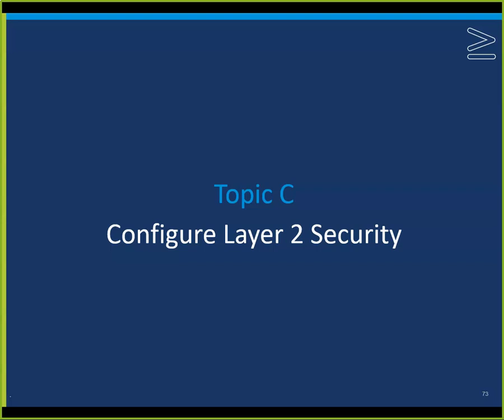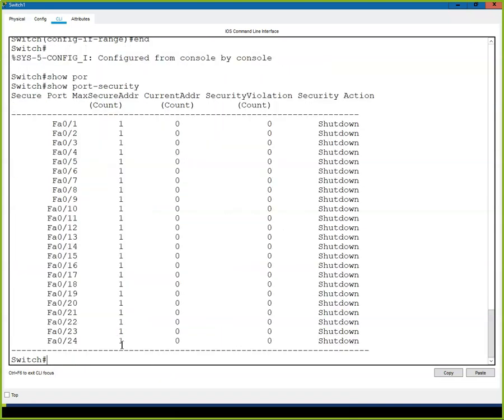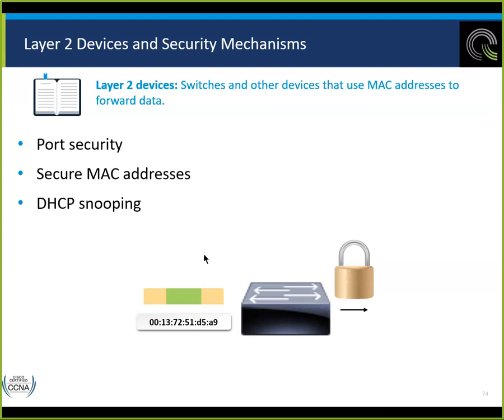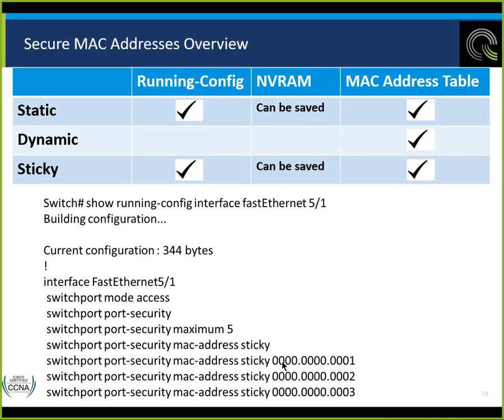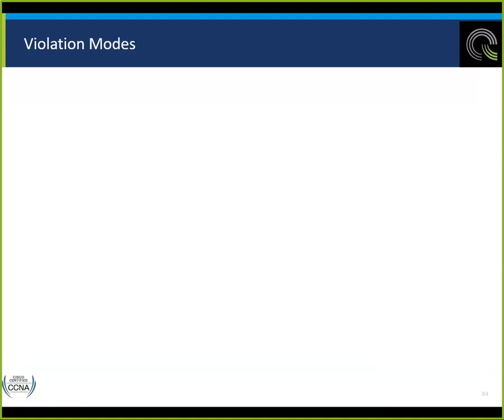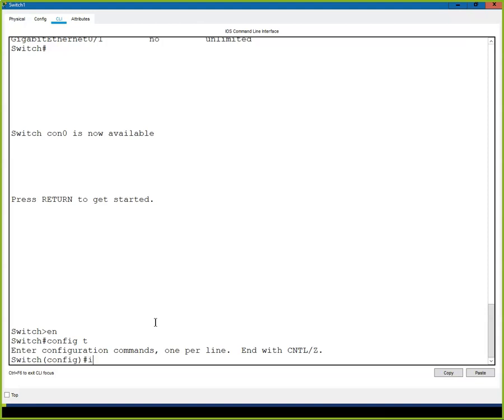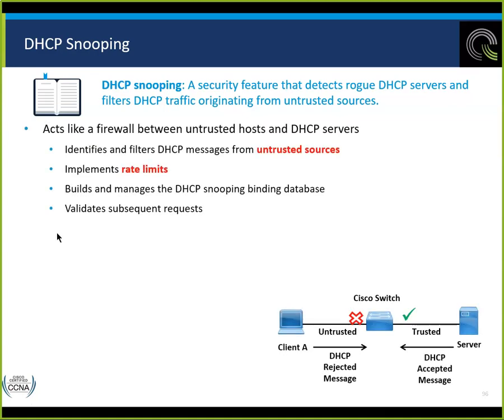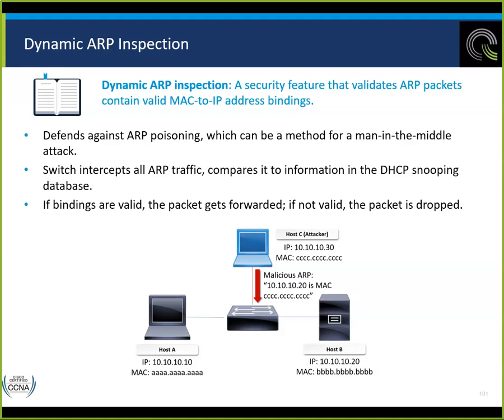Layer 2 Security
Complete look at Layer 2 Security for the CCNA Exam